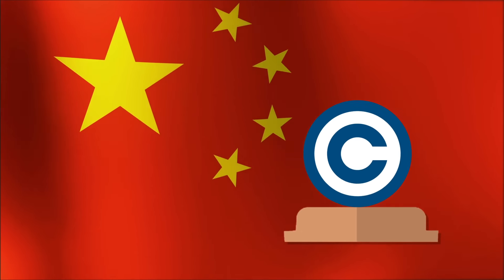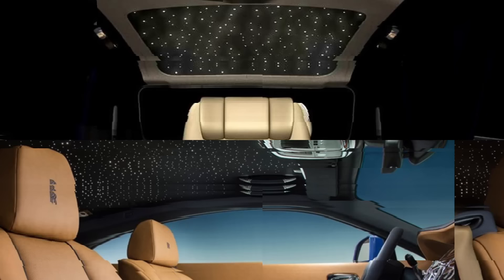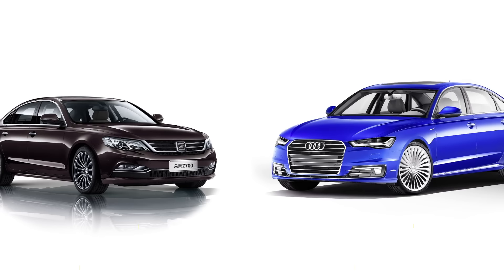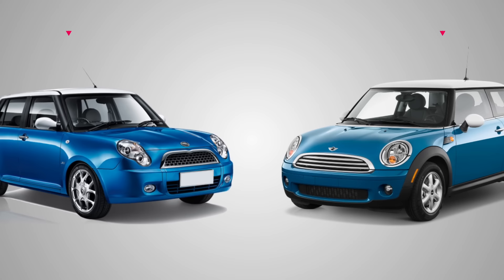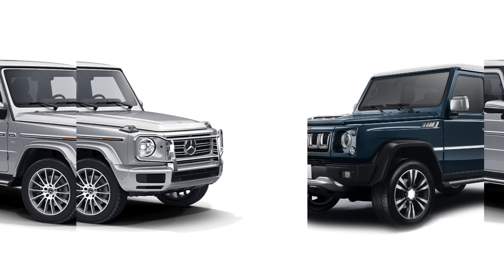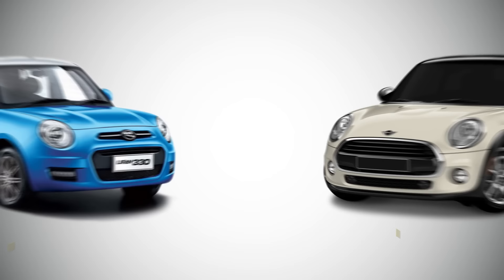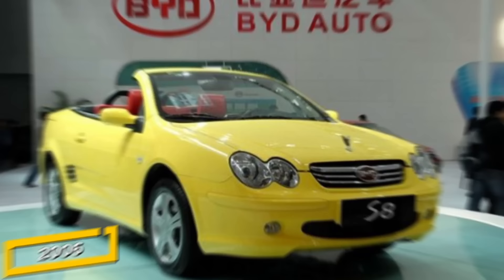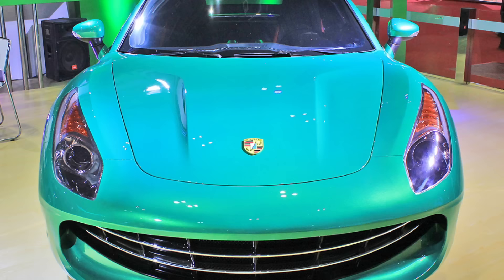Worst Chinese Knockoff Cars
China loves to rip off american and european car brands. From range rovers, to Ferraris, Lamborghinis and mini coopers, here are some blatant chinese cloned cars!

Legal Stuff.